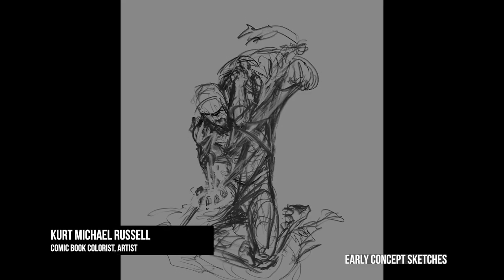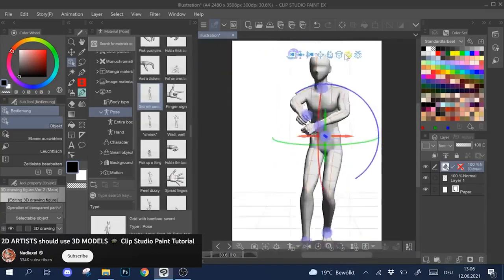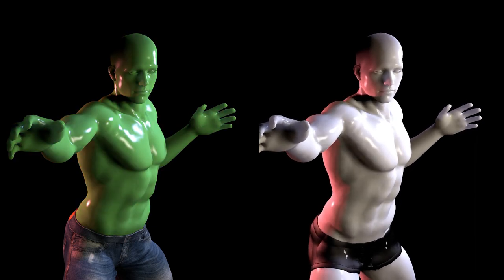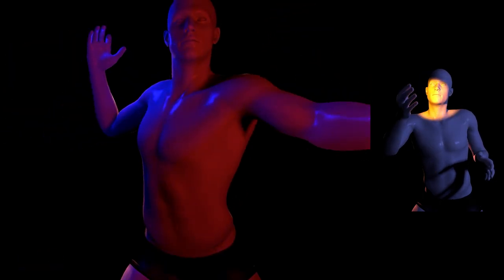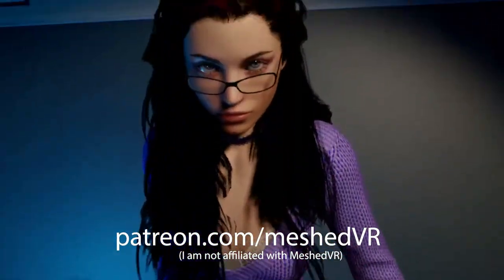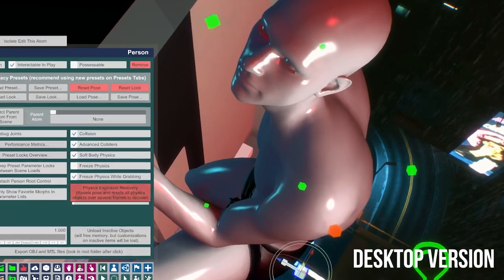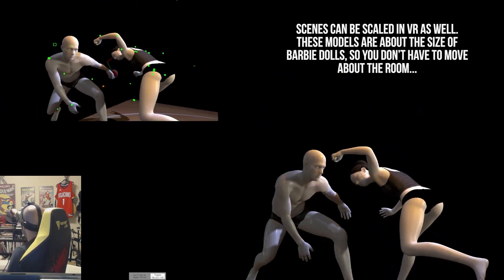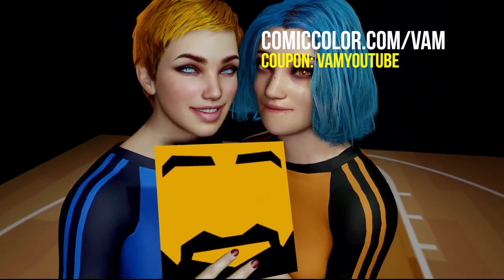The BEST 3D Art Reference App You've Never Heard Of 🎨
In this video, I'll explain my favorite art reference software. This might not be the intended use for it, but I challenge you to find better!

That coupon will work on all of my course here as well

Virtamate VAM MeshedVR